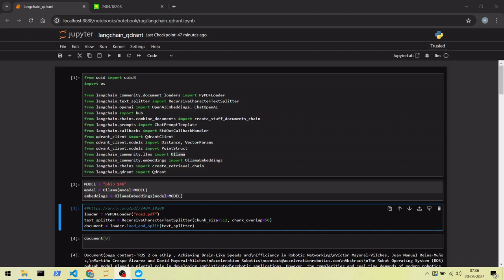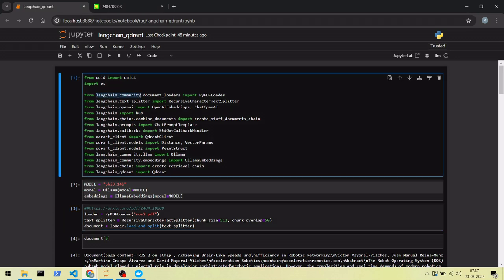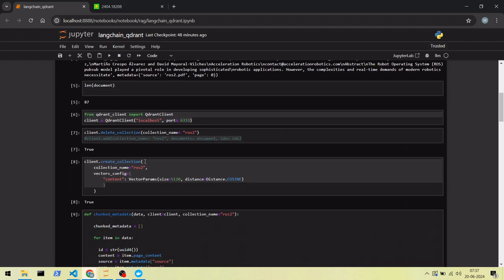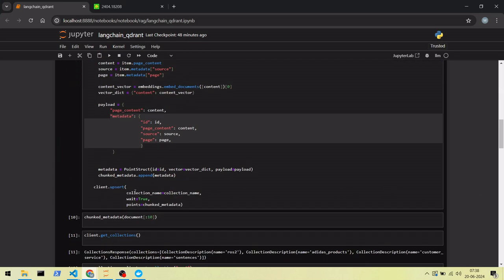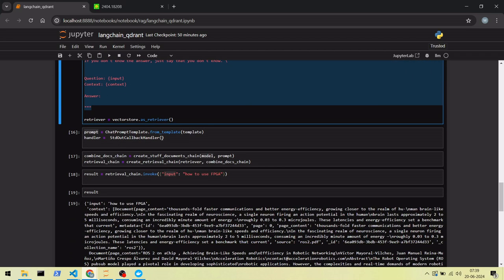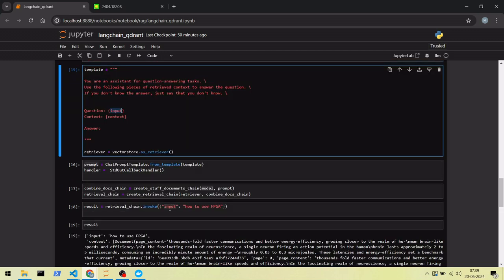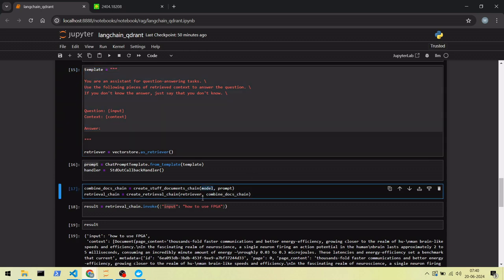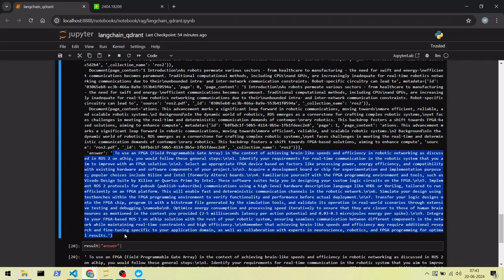RAG application using langchain, qdrant and ollama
In this video, will build Retrieval Augmented Generation (RAG) from scratch. We will use Ollama and phi3 14b model, which we will implement through LangChain and we will use Qdrant vector database as our knowledge base which is running in docker container.